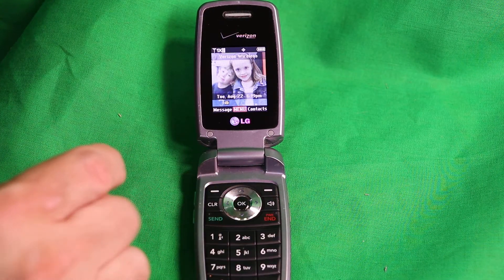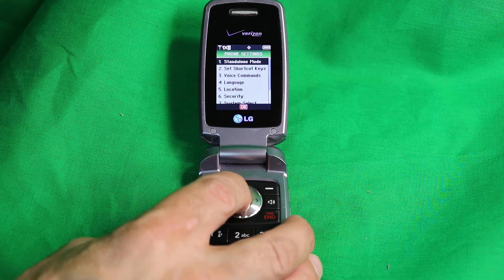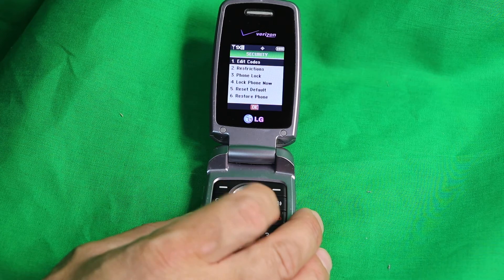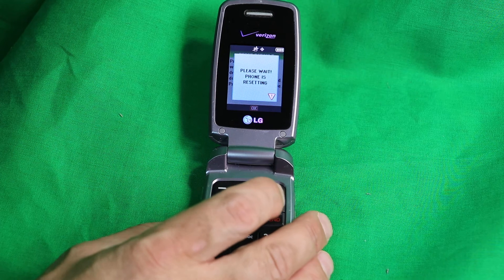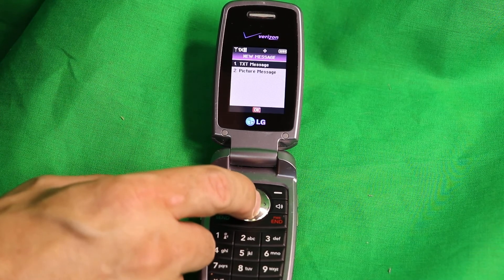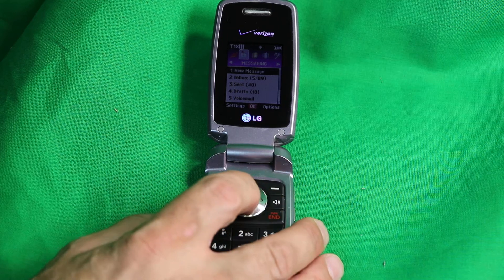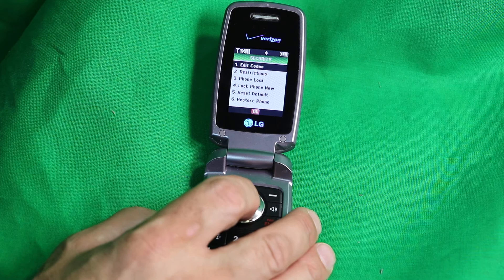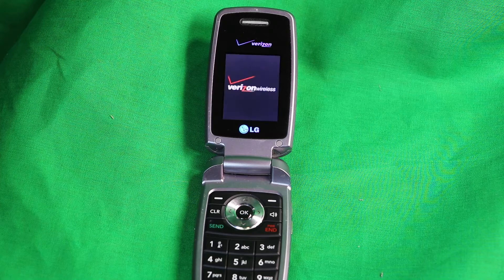How to Factory Default Reset setting wipe clean Verizon LG VX5400 Cell Phone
Canon EOS Rebel The Latest version:
Sandisk Extreme Pro 64GB:
Sigma 17-50mm EF mount Lens:
Zoom H4n Handy Audio Recorder:
Rode Video Mic:
Zoom Sescom Audio link cable with headphone monitor input:
Sony Headphones MDR7506:
Davis & Sanford Fluid Head Tripod:
Neewer CN-160 Led Light:
Yongnuo 300 Air led panel:
Camera Hot shoe Mount Adaptor:
Green Screen Lighting Kit: